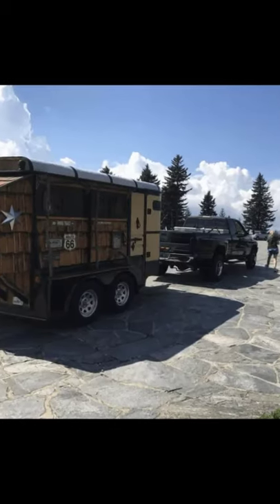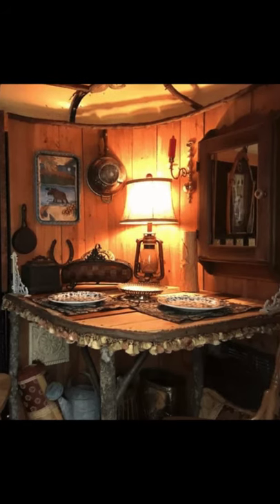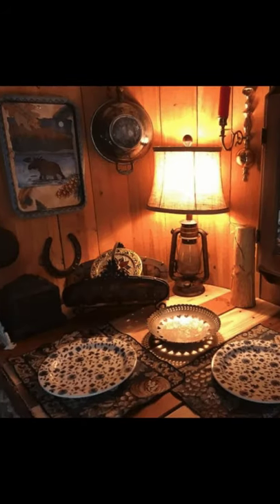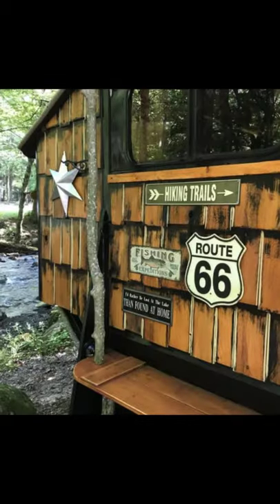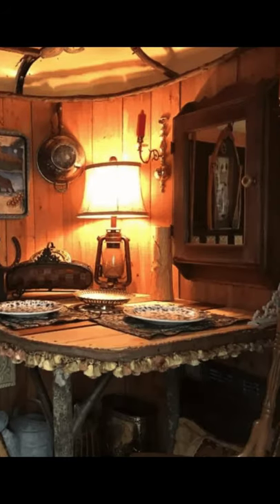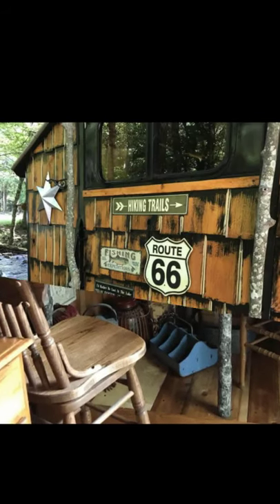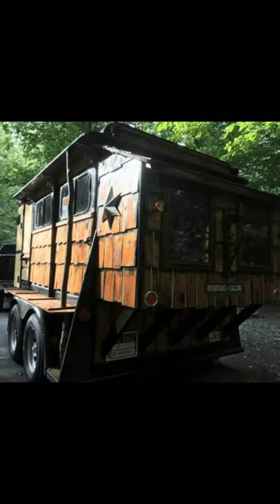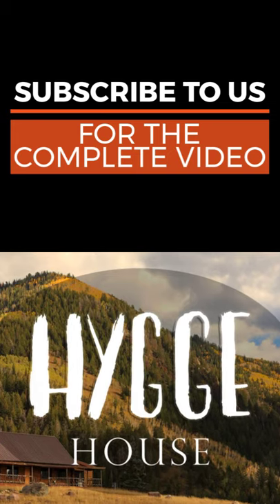Repurposed Horse Trailer to Cute Little Cabin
This repurposed horse trailer might just be the cutest tiny house you've ever seen. The fun little camper was used by its owners to travel during the summer and it proved to be a hit. The repurposed horse trailer is a work of art, easy to use and very cozy and comfortable inside. The cozy trailer is located in Naples, Florida. The trailer is 84 square feet in size, 14 feet long, and 6 feet wide with a loft. The cute and cozy repurposed trailer is already sold, but sure to be a source of inspiration for tiny house builders.

The exterior of this cozy tiny house design is clad in cedar shingles, perfect for the rustic way they look, and great for keeping out the rain and snow. Inside there is a cabinet used for storage and as a kitchen cabinet. You'll love the rustic twig kitchen table and the use of wood throughout which gives this tiny house a warm and cozy feel. Large twigs are also used on the exterior of this tiny house design making for a creative and rustic look and design. This tiny house design gives a whole new meaning to a horse trailer, which proves to make excellent tiny houses on wheels, perfect for traveling the country in style.

This repurposed horse trailer tiny houses on wheels are just one of the options you have when it comes to small house living. Another option is to try your hand at building a tiny house on wheels yourself. This is a great idea for the do it yourself, and especially great if you want total control over how your tiny house on wheels will look. You can end up saving a lot of money if you build a tiny house on wheels yourself rather than having it built for you. The cost of labor for professional carpenters can add up quickly, and most tiny house companies sell their pre-assembled tiny houses for quite a bit. When you build your own tiny house on wheels, you are in control of the tiny house design budget and can build more as you can afford to.

There are tiny houses on wheels that only cost $8000 or even less to build; it depends on your lifestyle, wants and needs. Keep in mind that these are the tiny houses that are mainly built from recycled building materials. A tiny house design built from partially recycled building materials and new building materials could cost anywhere from $20,000 to $30,000. Again, just like any building project, implementing high-quality finishes and appliances will, of course, drive up the tiny house price.

The key is to have a tiny house budget in mind right from the start. So when you start planning your tiny house floor plan, you can make sure that you have a budget price in mind that you won't exceed. Get your tiny house finances in order and make sure you have the savings or enough credit to purchase all of the building materials you'll need. Even if you do go into debt, think of small house living as an investment in your future.